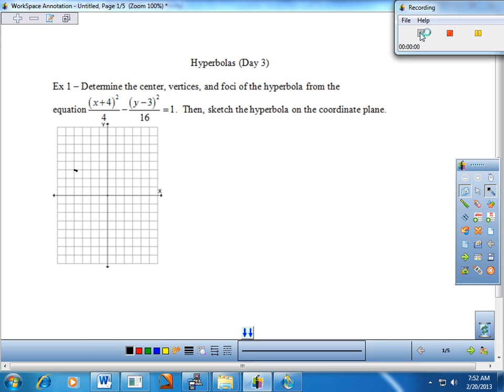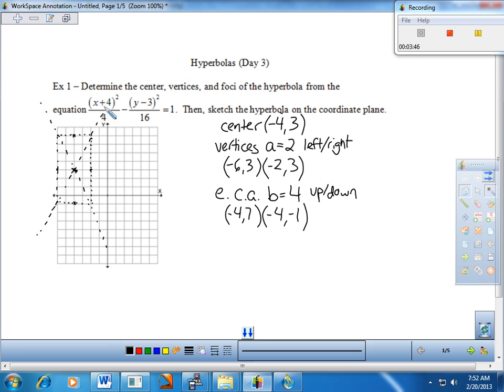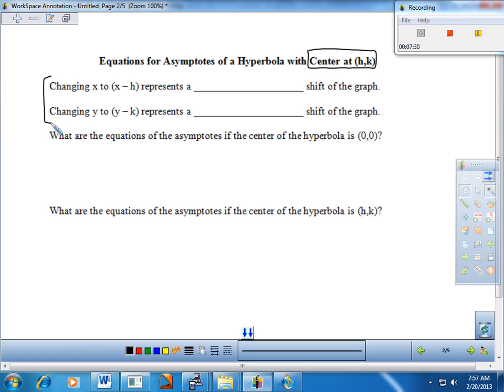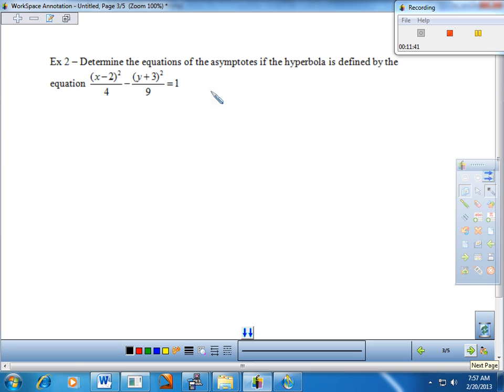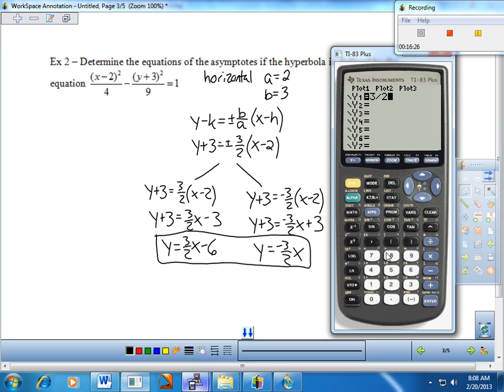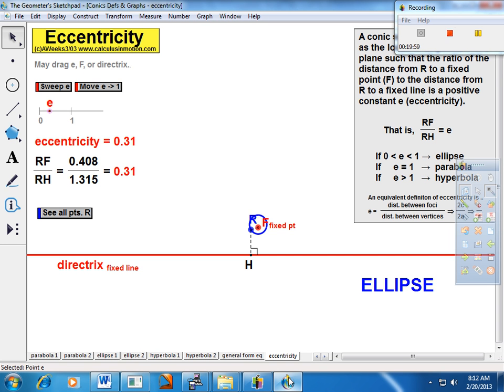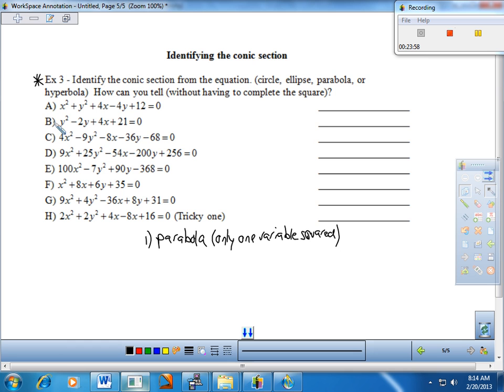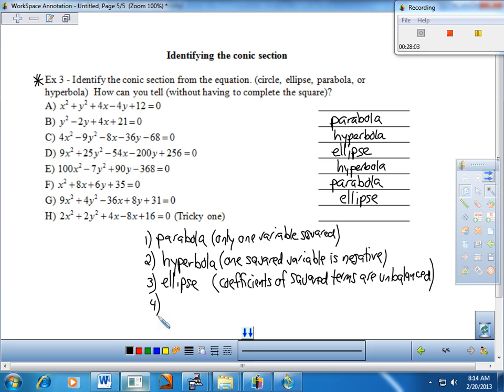Hyperbolas (Day 3)